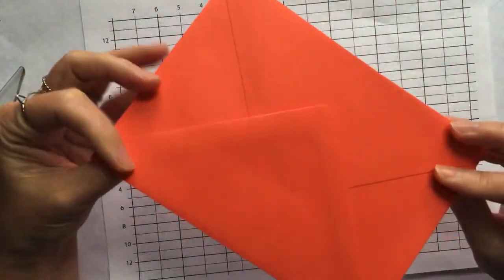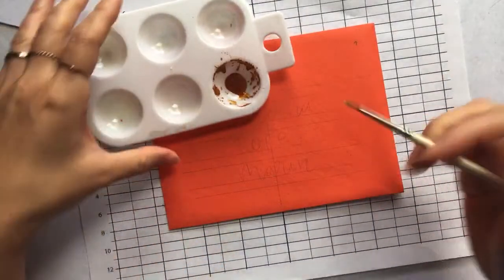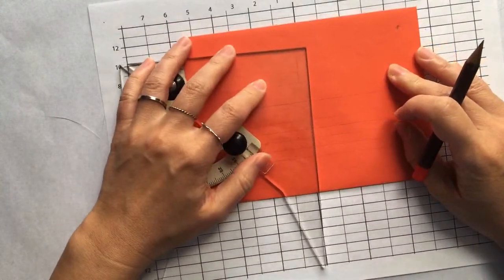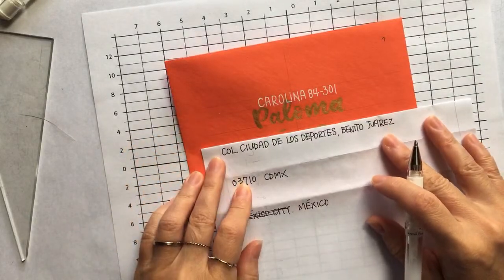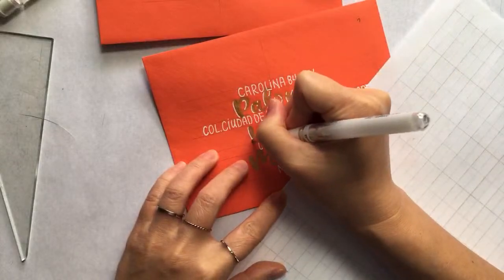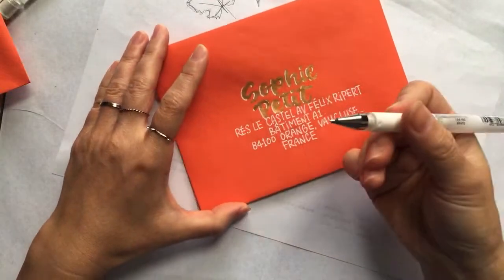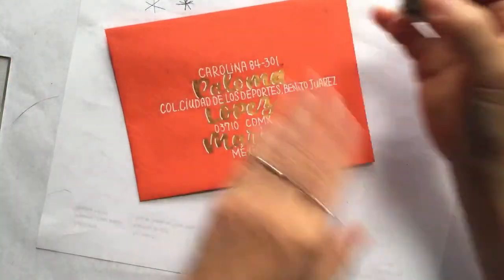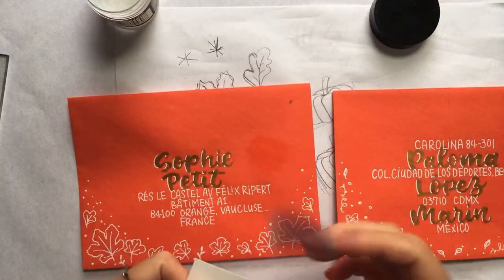Live Envelope Mail Art Lettering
Hi friends! I am back for another envelope art video, and this time I am doing it live! I am planning to do some brush lettering with a gold gouache on these orange envelopes, it will be a lot of fun.

White Gel Pen
Distress Glaze
Blending tool
Windor & Newton Gouache Gold

UDEMY
Brush Pen Modern Calligraphy:

SKILLSHARE
Bounce Calligraphy

Hi, my name is Vivian! I am a hand-lettering artist and graphic designer. In this channel, I upload a weekly video on calligraphy and lettering tips, and occasionally other creative projects and my design process. If you have any suggestions or questions please don’t hesitate to let me know!